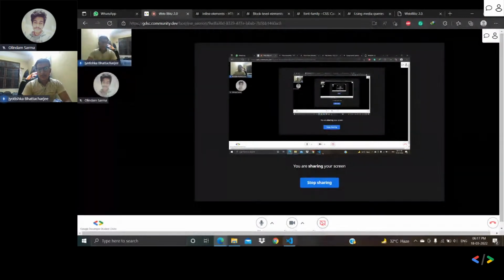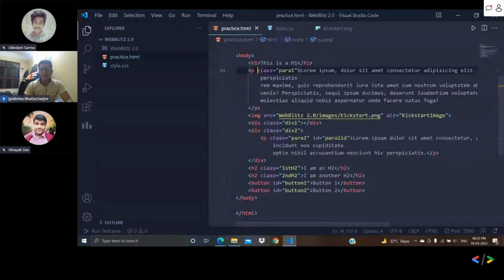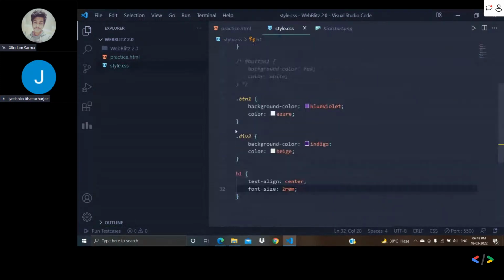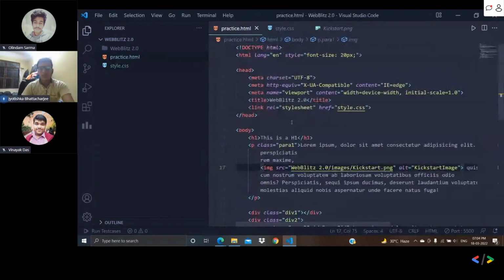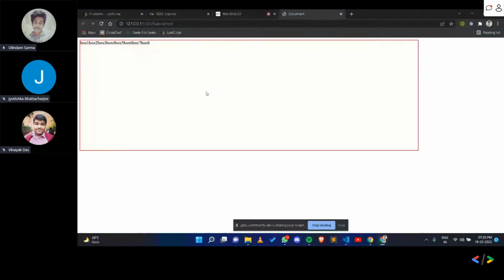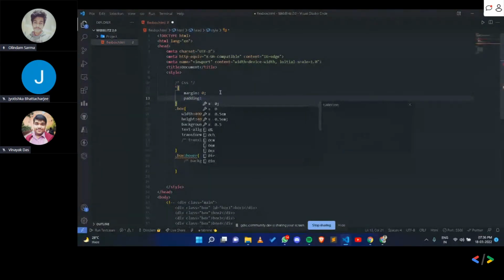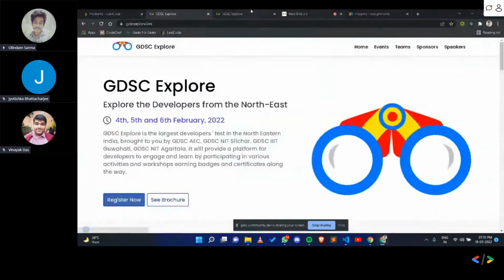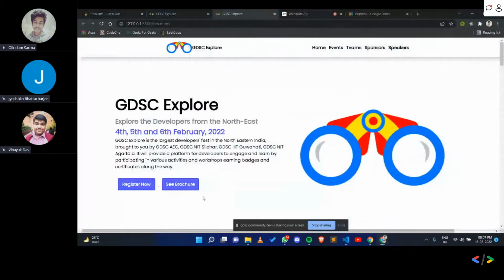Web Blitz 2.0 | Day 2 | CSS